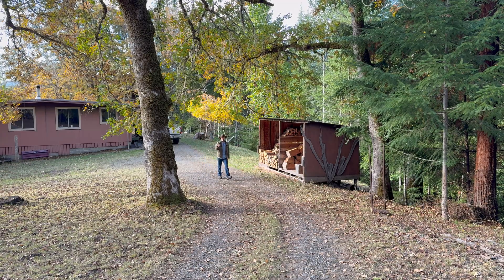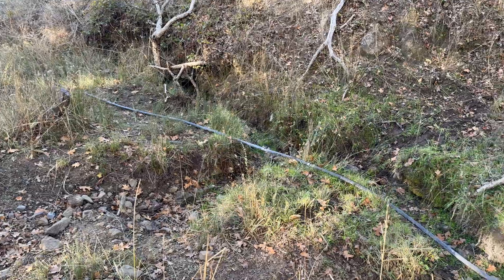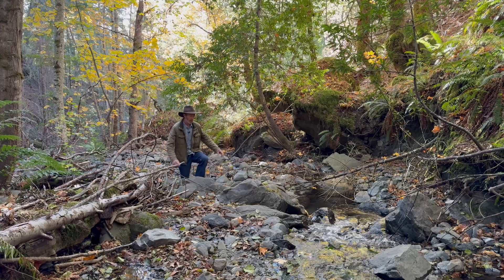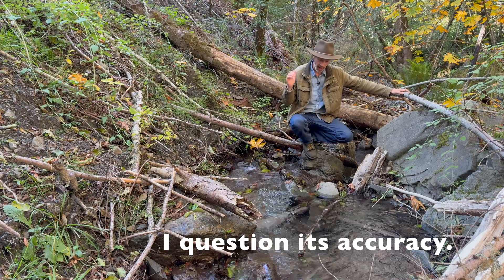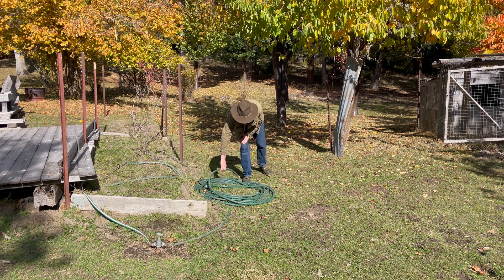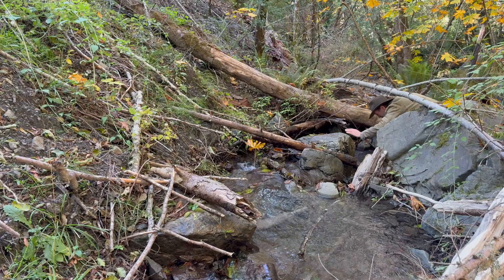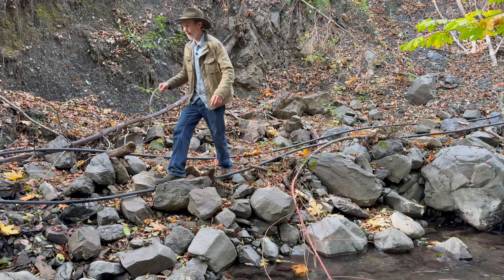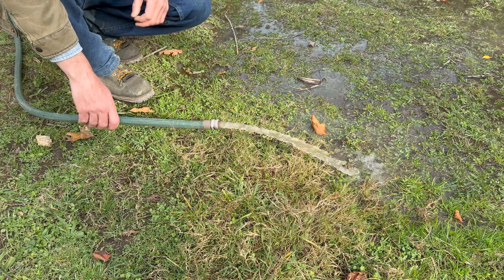We Built a Gravity-Powered Off-Grid Water System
This is our simple inexpensive, gravity powered water system for our off grid cabin. Made from mostly black poly pipe. It supplies water to the cabin for domestic use as well as irrigation. This water system provides plenty of pressure and water volume with no pumps or energy input, except for gravity.